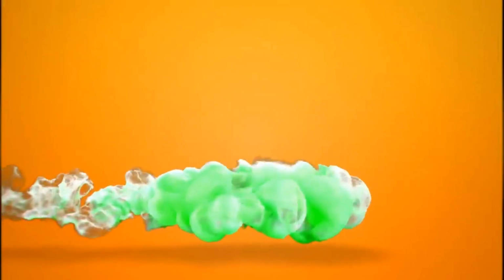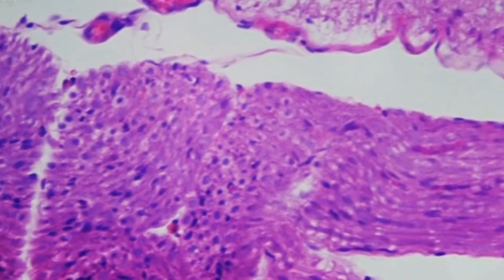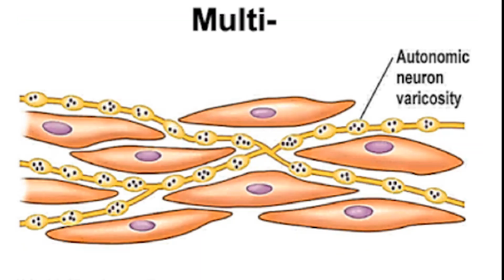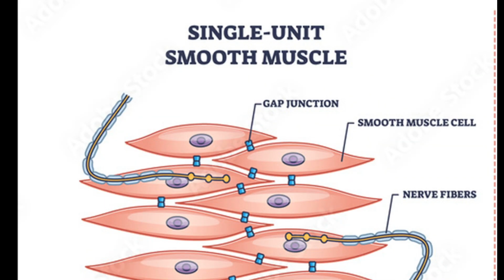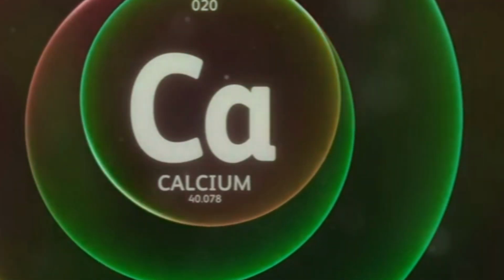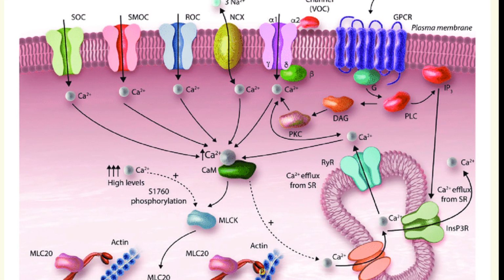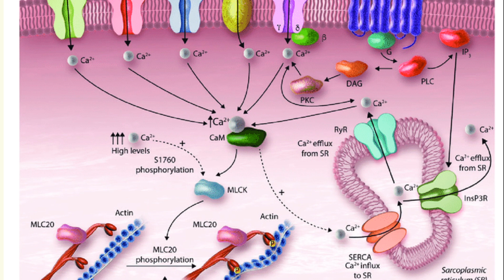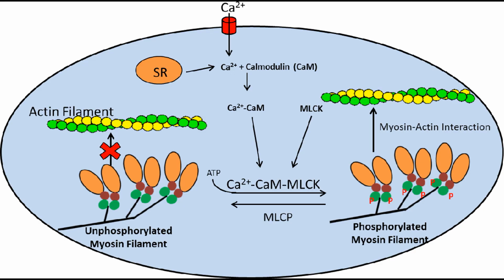smooth muscles thier types(physiology lecture 8)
Description:

Welcome to Medicose! In this video, we delve into the fascinating world of smooth muscle. Unlike skeletal, smooth muscle appears homogeneous and plays crucial roles in various physiological processes. Join us as we explore the different types of smooth muscle and the unique excitation-contraction coupling coupling mechanism.

Differences between smooth muscle and skeletal muscle
The importance of calcium in muscle contraction
How smooth muscle types vary in function and location
This video is designed for medical students and anyone interested in understanding the complexities of smooth muscle.